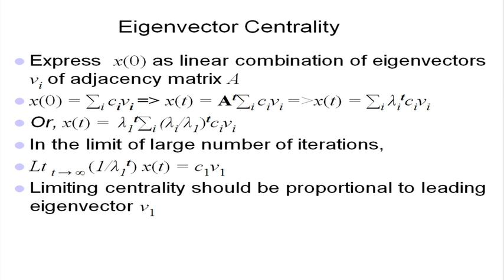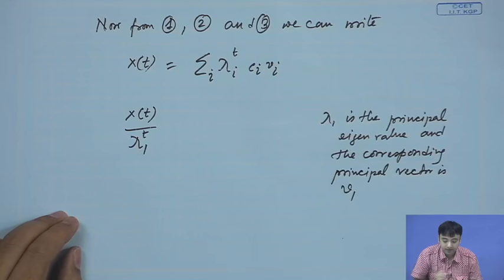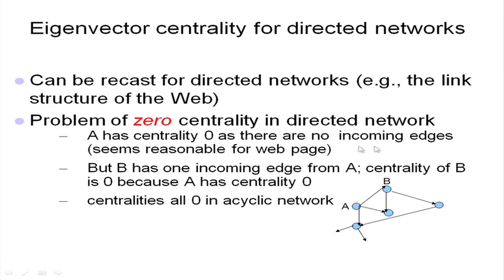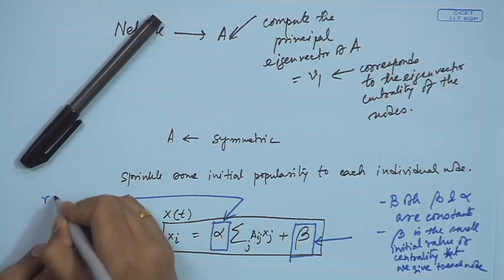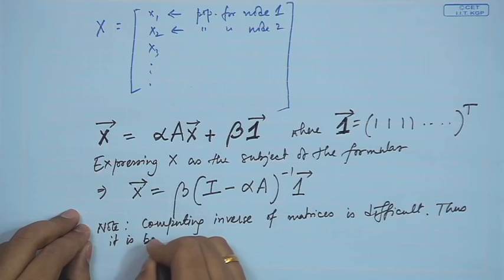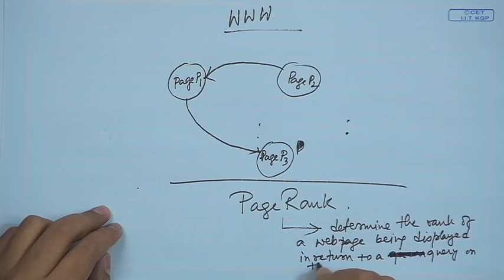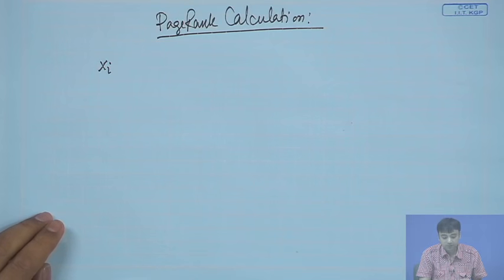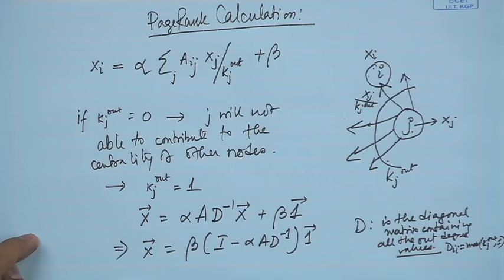Network Analysis - IV